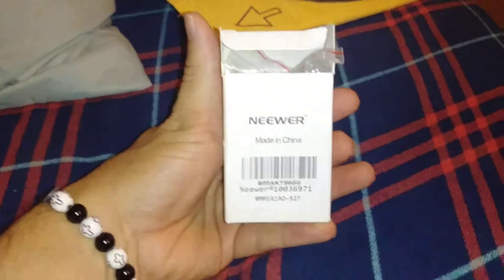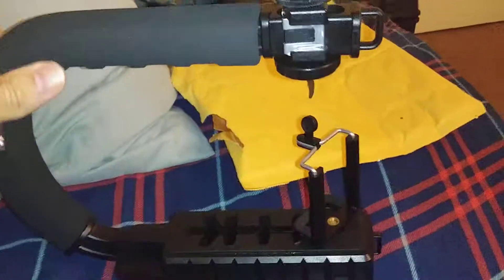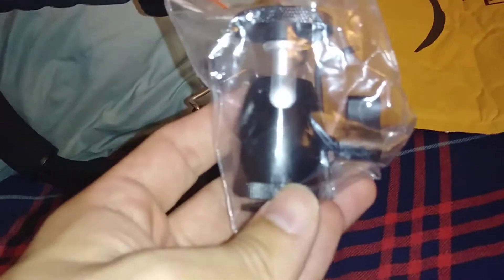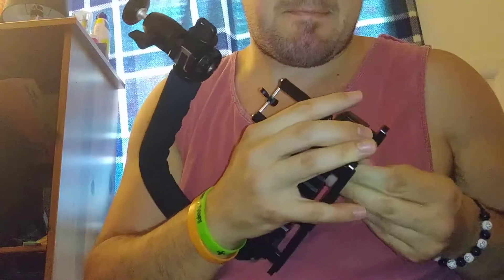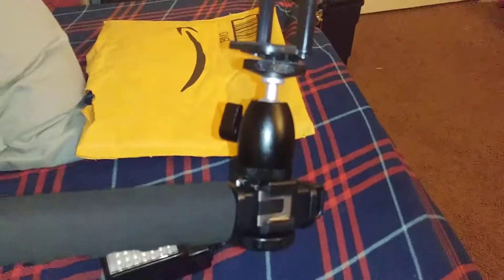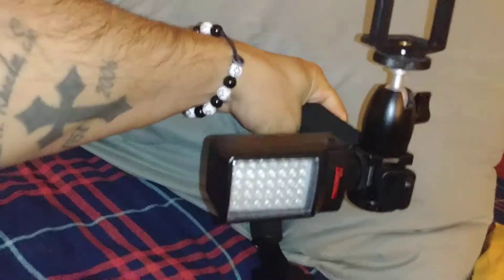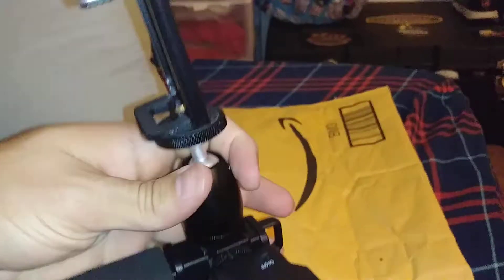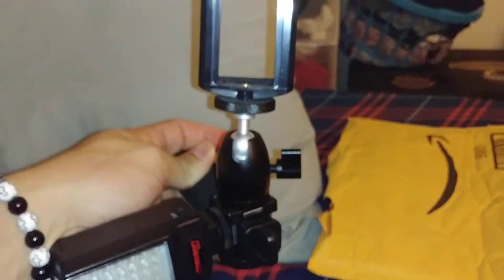Review/ unboxing of the Neewer Mini Ball Head with Lock and Hot Shoe Adapter Camera Cradle